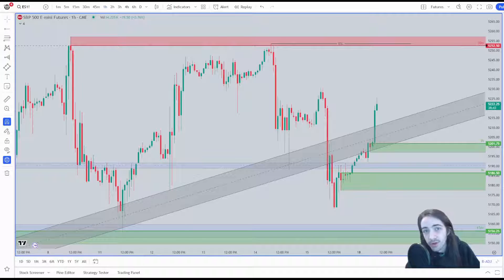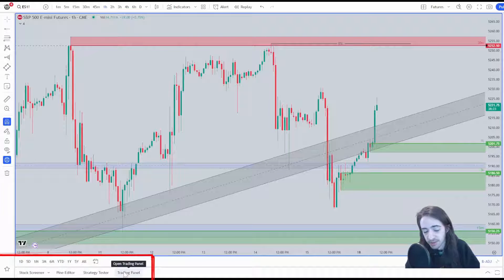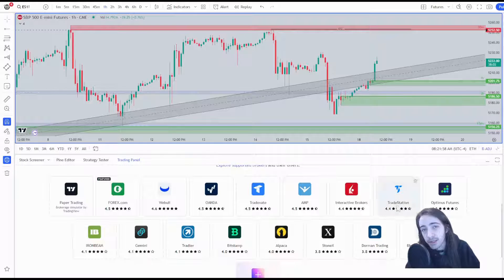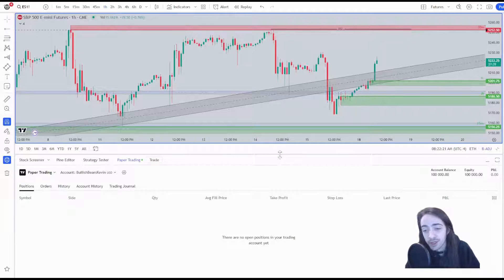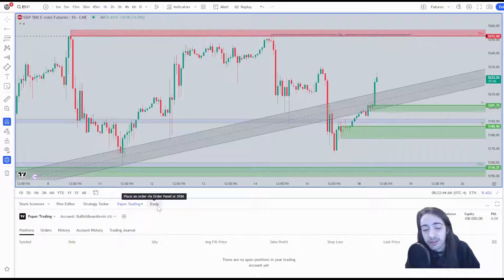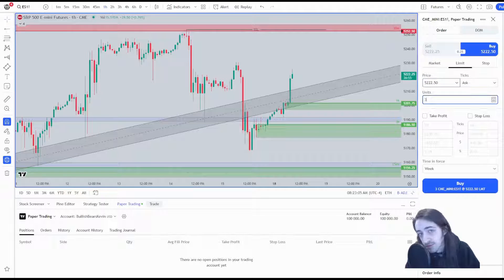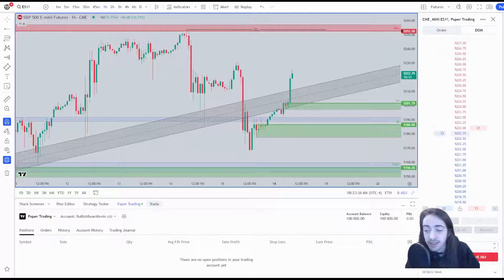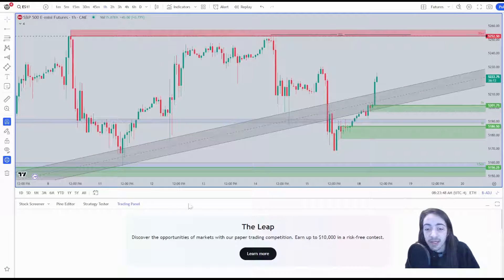How to Connect a Broker on TradingView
Learn how to seamlessly log in to your broker account from TradingView with our easy-to-follow tutorial! Gain access to real-time market data and trading capabilities directly from the TradingView platform. Join us as we guide you through the process of securely linking your broker account, ensuring a smooth trading experience. Don't miss out on this essential guide to maximizing your trading potential! Take our free trading courses

🔍 Key Takeaways:

-Step-by-step instructions for logging in to your broker account on TradingView
-Securely connect your account for real-time market data and trading capabilities
-Enhance your trading workflow with seamless access to your broker account

Join Our Trading Community & Receive:
• Trading Courses
• Trade Rooms
• Live Streaming
• Alerts
• Watch Lists